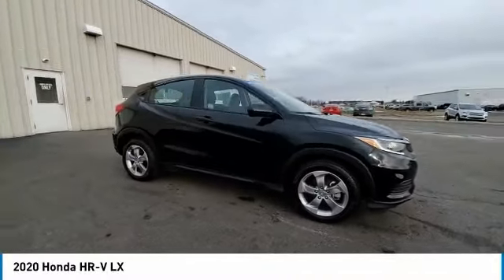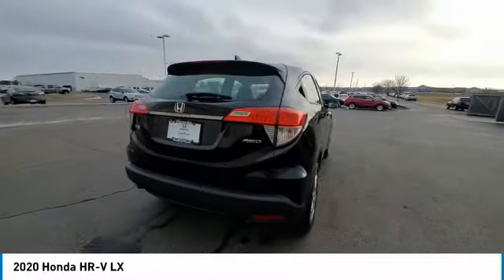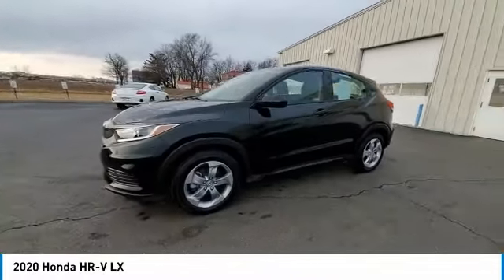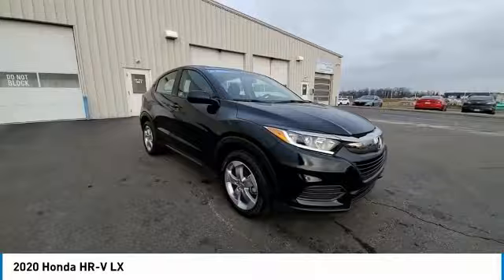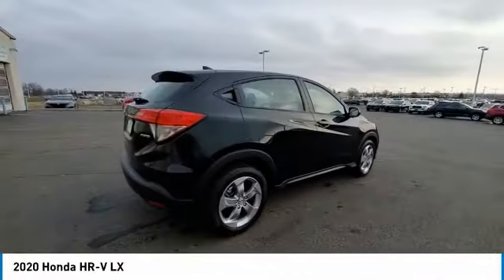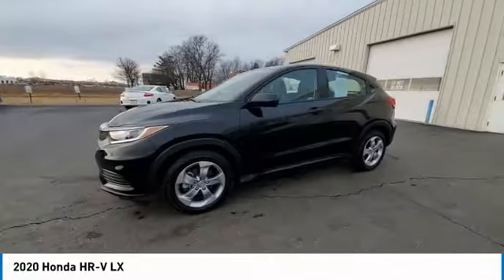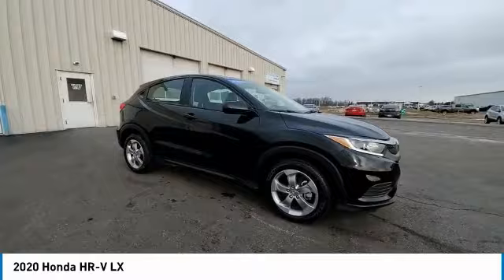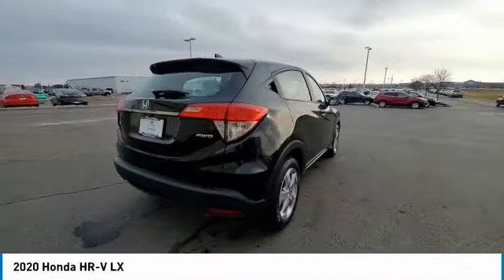2020 Honda HR-V Marysville, Dublin, Delaware, Worthington, Marion, OH LM718041A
Crystal Black Pearl Used 2020 Honda HR-V available in Marysville, Ohio at
2020 HONDA HR-V Marysville, OH
Stock# LM718041A

Honda Marysville
640 colemans Crossing Blvd

CARFAX VERIFIED 1 OWNER!! *DESIRABLE FEATURES:* CLEAN CARFAX, 1-OWNER, BACKUP CAMERA, AWD, BLUETOOTH, ALLOY WHEELS, KEYLESS ENTRY.

*SERVICE & MAINTENANCE COMPLETED:* Stock# LM718041A FEATURES NO LESS THAN $1,813 IN PREVENTATIVE MAINTENANCE & SAFETY EQUIPMENT UPGRADES. Specifically this Honda Marysville 2020 Honda HR-V reconditioning process Included: Mounted & Balanced 4 New Tires, Performed Major vehicle service (replaced all fluids and filters), Resurfaced front brake rotors, and Performed Honda Certified Used Car inspection!

Of all the used cars for sale in Ohio this all wheel drive 2020 Honda HR-V LX features an impressive 1.8 Engine with a Crystal Black Pearl Exterior with a Gray Fabric Interior. With only 31,756 miles this 2020 Honda HR-V is your best buy in Columbus, OH.

*TECHNOLOGY FEATURES:* This 2020 Honda HR-V represents one of many of Honda Marysville used vehicles for sale in Columbus, OH and includes: Steering Wheel Audio Controls, Anti Theft System, Aftermarket Anti Theft System, Steering Wheel Controls, Outside Temperature Gauge, AM/FM Stereo

*STOCK# LM718041A* Honda Marysville has this 2020 Honda HR-V LX ready for a quick sale today. Don't forget Honda Marysville will buy or trade for your car, truck, SUV, van, motorcycle and/or ATV!

Honda Marysville of Marysville, Dublin, Urbana, Lima, Delaware, Marion, OH. You can also visit us at, 640 Coleman's Blvd Marysville OH, 43040 to check it out in person!

*INTERIOR OPTIONS:* Marysville, Dublin, Urbana, Lima, Delaware, Marion, OH used car shoppers are lighting up the phones at our Marysville, OH dealership over these interior options: Telescoping Wheel, Air Conditioning, Illuminated entry, Bucket Seats, Center Arm Rest, Rear Window Defroster, Split Folding Rear Seat, Reading Lights, Vanity Mirrors, Tilt Steering Wheel

*EXTERIOR OPTIONS:* Whether driving to From New Albany to Westerville, you'll arrive in style with exterior options like: Color Matched Bumpers, Rear Window Wiper, Spoiler / Ground Effects

*SAFETY OPTIONS:* If you're making a cross-town Columbus commute from Worthington to Grove City, you'll enjoy peace of mind with the following safety equipment options: Back-Up Camera, Electronic Stability Control, Brake Assist, Overhead airbag, Speed Sensitive Steering, Anti-Lock Brakes, Occupant sensing airbag, Dual Air Bags, Front Side Air Bags, Passenger Air Bag Sensor

*Used Cars Columbus Ohio:* with over 393 Honda used cars for sale at our Columbus, OH Honda dealership. Honda Marysville has the used cars Columbus, Ohio shoppers trust for safety, reliability and service. This week you'll select from one of the 13 Honda HR-V crossovers like this Crystal Black Pearl 2020 Honda HR-V LX that we have in stock!